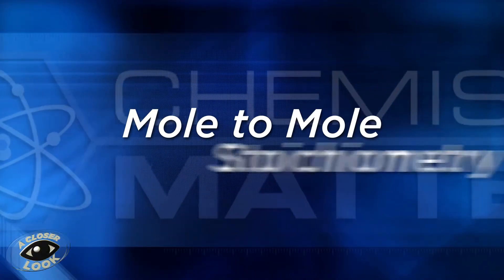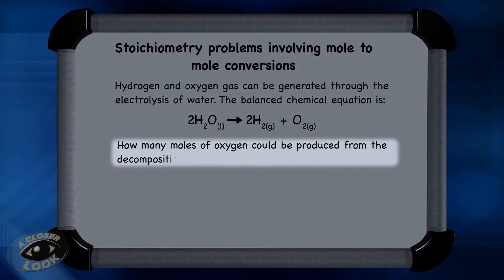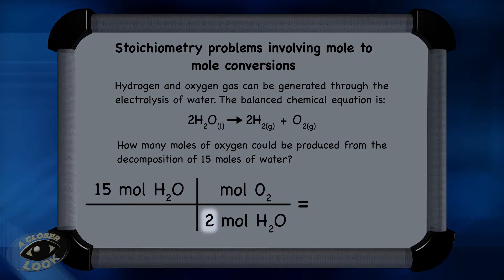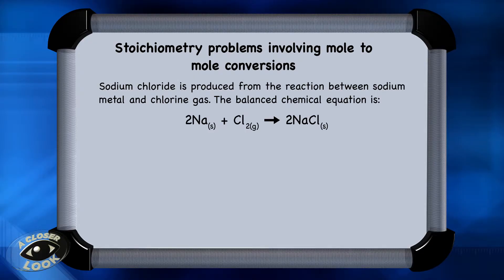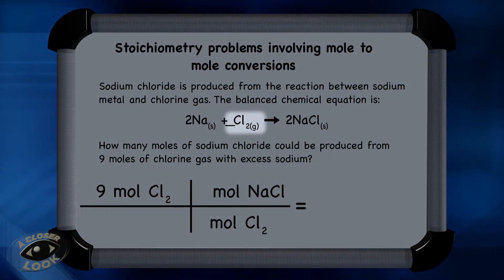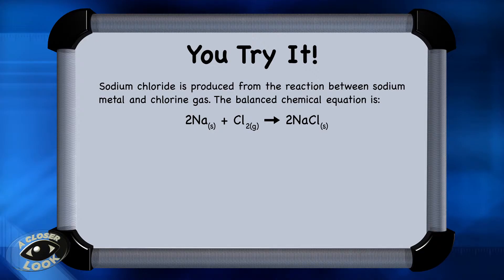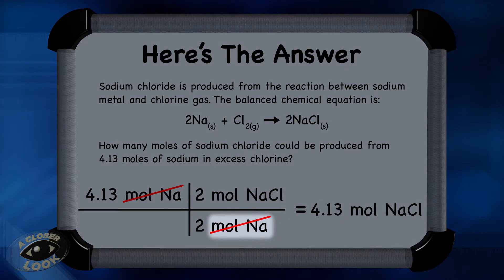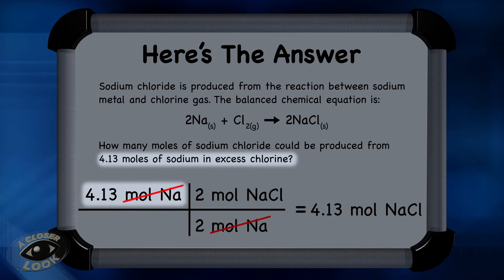Closer Look: Mole to Mole Stoichiometry | Chemistry Matters